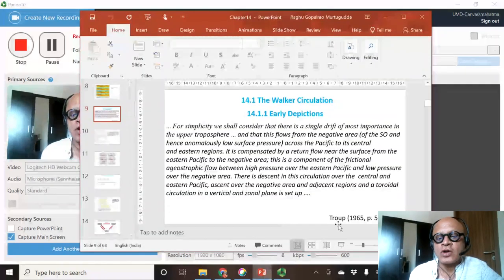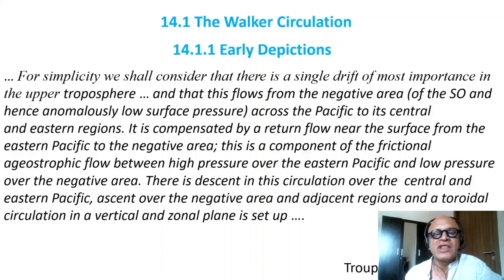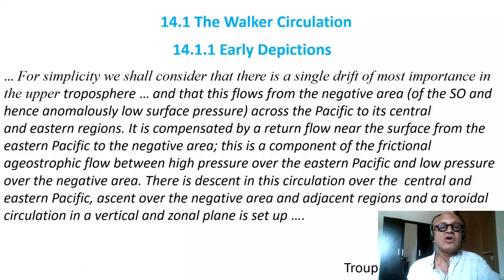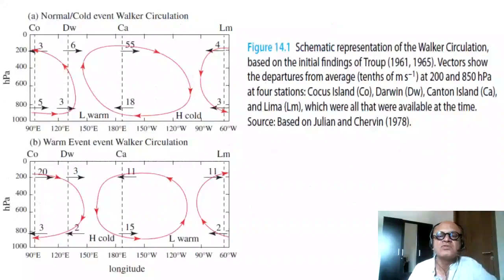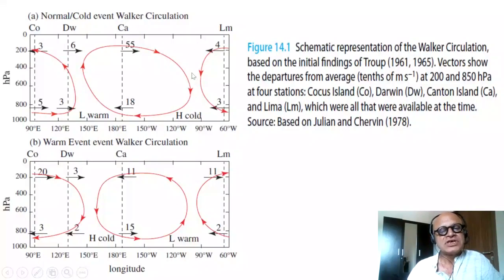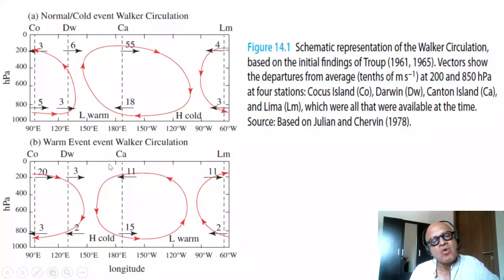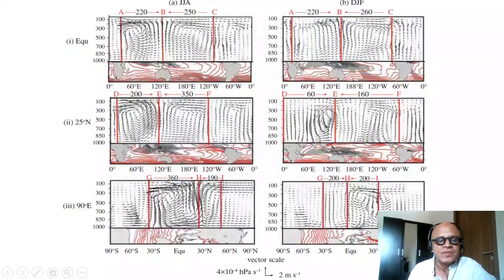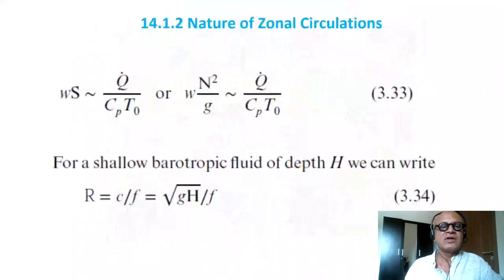2 Walker Circulation